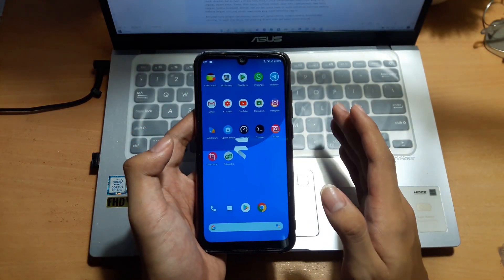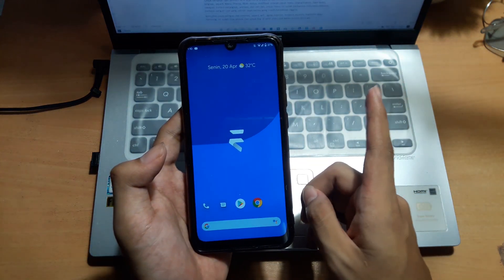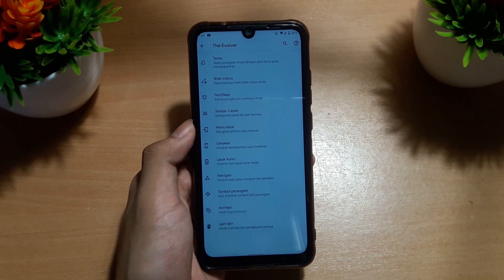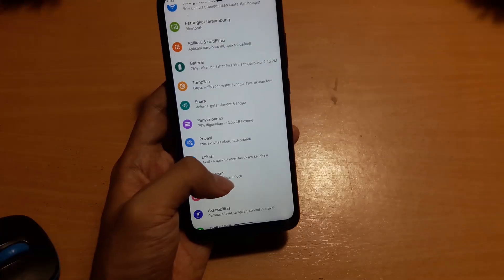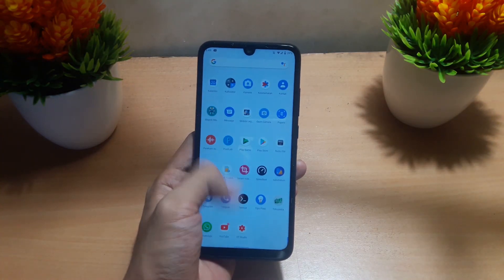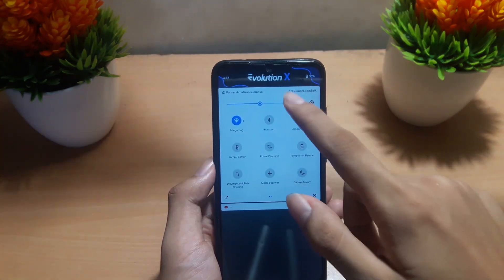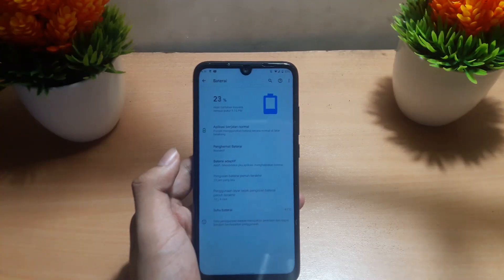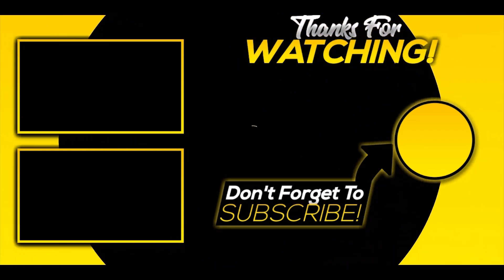Custom Rom EVOLUTION X Xiaomi Redmi Note 7 Android 10 || Review Rom Gaming Wajib coba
Hai Guys Ini request kalian akhirnya terselesaikan, yang saya review adalah versi unofficial, buatan anak bangsa
EvolutionX 4.20 - UNOFFICIAL | Android 10.
Released: 14/04/2020
By @tukangcaribug

Fixed (New Build)
EvolutionX 4.20.2 - UNOFFICIAL | Android 10.
Updated: 24/04/2020
By @tukangcaribug
Changelog :
• Still FBE build
• Fixed drop internet issue
• Predator Stormbreaker 6.4 for default kernel
• Others fixed and improvement

Thanks to @rohmanurip for test

dan jika kalian ingin pakai versi Officialnya ini linknya ;
EvolutionX 4.20.1 - OFFICIAL | Android 10.
Updated: 20/04/2020
By @Sap1k

Apa Itu FDE dan FBE ? Coba cek video Ini ada tutorial cara installnya juga.

Pluss kernel update
Predator Stormbreaker Kernel V6.3 | Android 9/10.
Updated: 18/04/2020

By @PredatorX91

Custom Rom Porting stable for Redmi Note 7